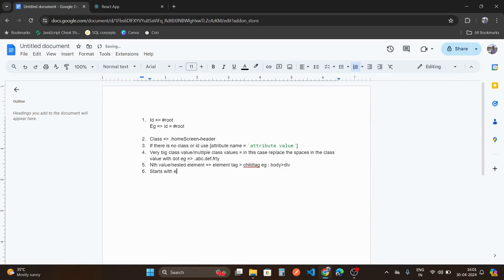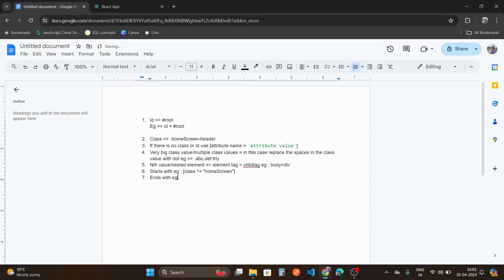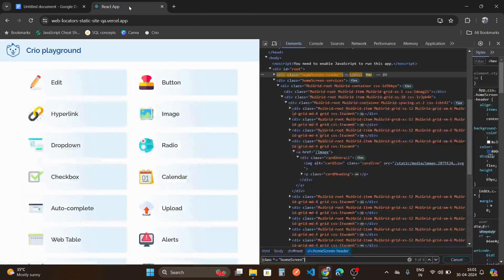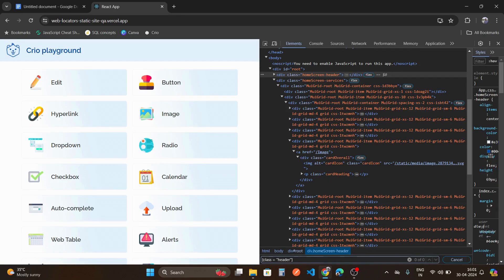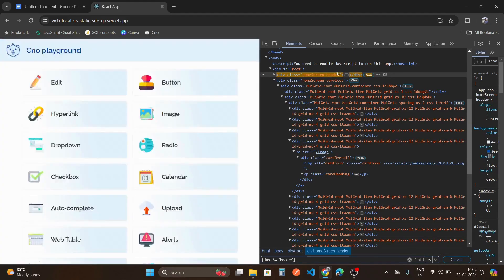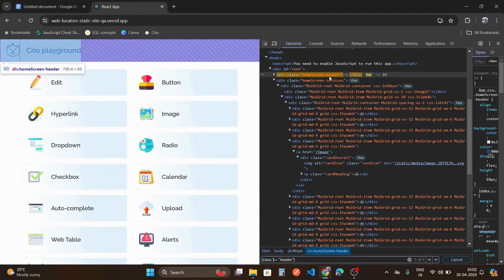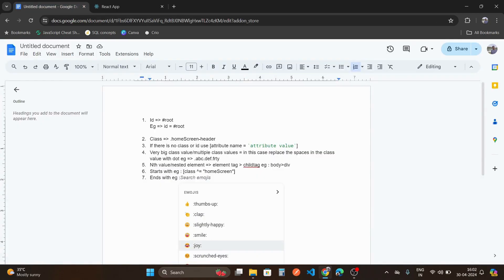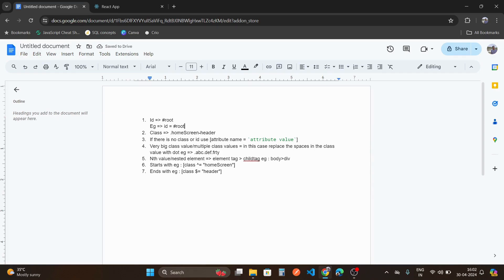How to find locators in cypress?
In this video I have explained different ways to locate element in cypress